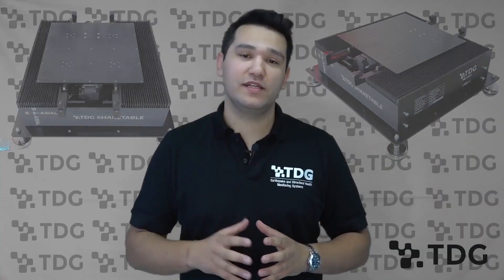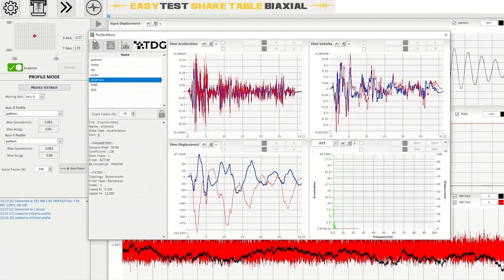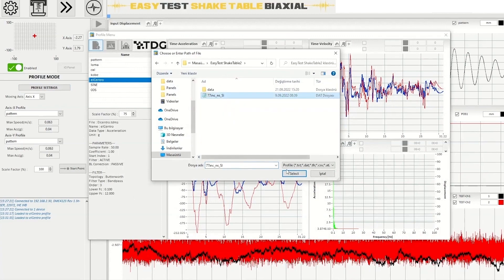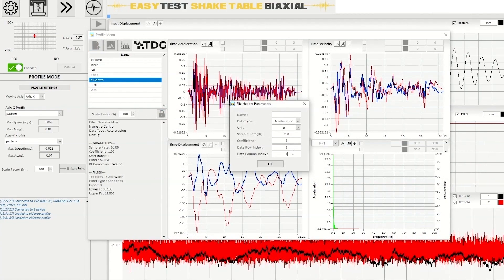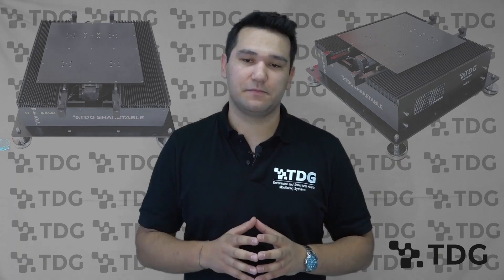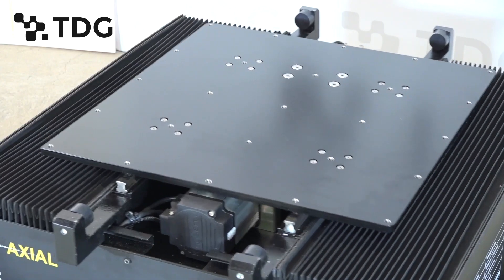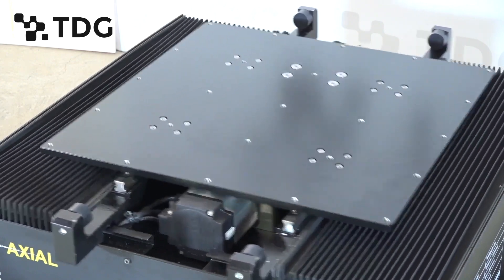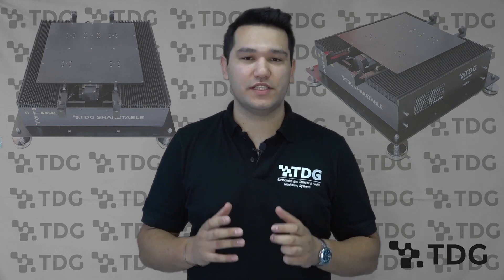TDG SHAKETABLE BIAXIAL | Dual-axis Earthquake Simulator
TDG's brand new biaxial shake table design stands out among its competitors with its stunning design and unique price/performance ratio. TDG SHAKE TABLE BIAXIAL can simultaneously operate both of its axes with any given waveform.

TDG SHAKETABLE BIAXIAL is a mobile size biaxial shake table. It can simulate earthquakes using real records as well as operate waveforms such as sine, triangle, etc., and any user-defined acceleration or displacement profile. The system can function up to 5g@No load. The system is fully controlled via computer software. It's commonly used in Civil Engineering departments. It can also be used for structural mechanics, earthquake, soil, and geological engineering tests, and calibrating accelerometers and seismic instruments.

With its cutting-edge technology and matchless price, TDG SHAKE TABLE BIAXIAL has been the choice of high-level universities and research laboratories.

Chapters
00:00 Intro
00:23 General Overview
00:56 Prominent Features
02:04 Details & Close-up
03:40 Kobe Earthquake Simulation
04:18 El-Centro Earthquake Simulation
04:38 Circular Motion
04:52 Outro